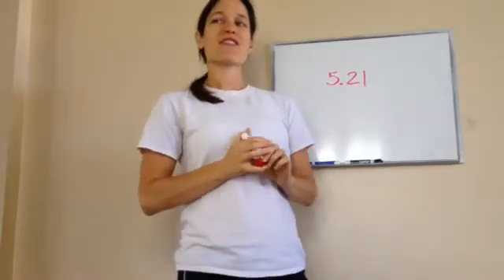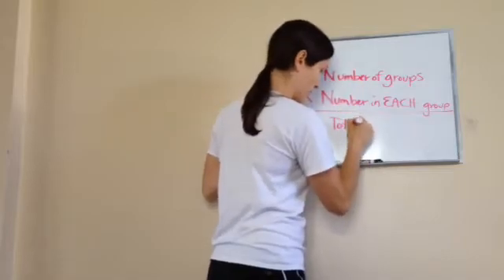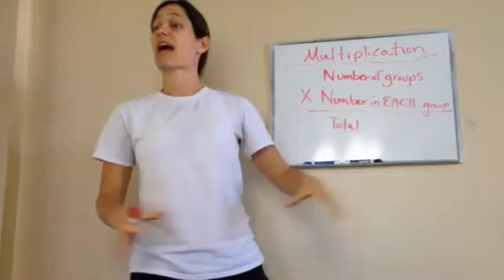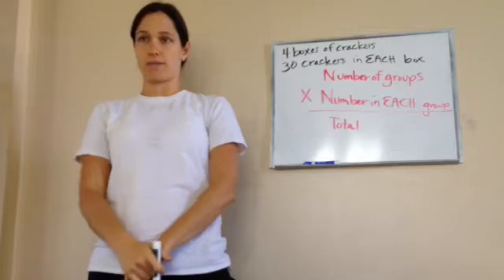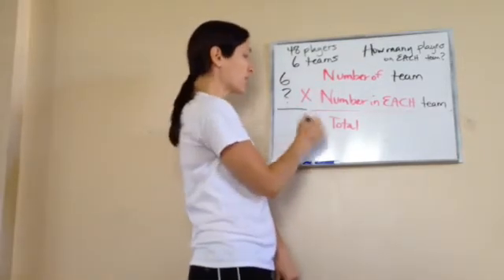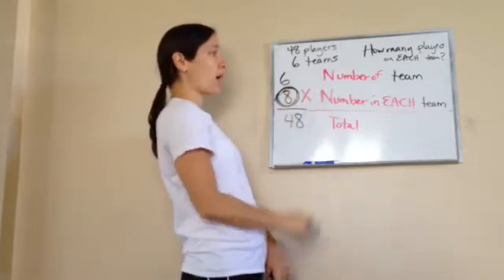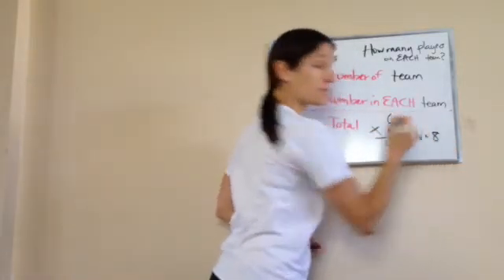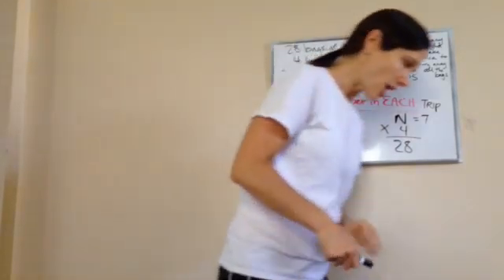Saxon Math 5th Grade - Lesson 21 - Problems About Equal Groups